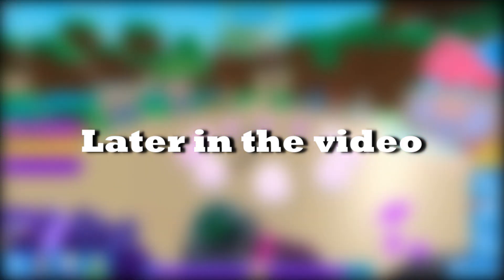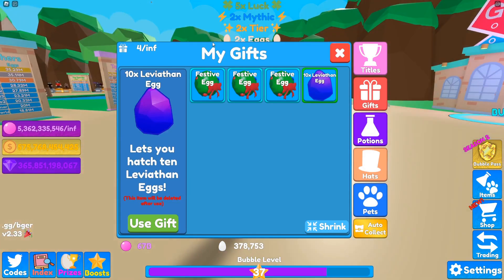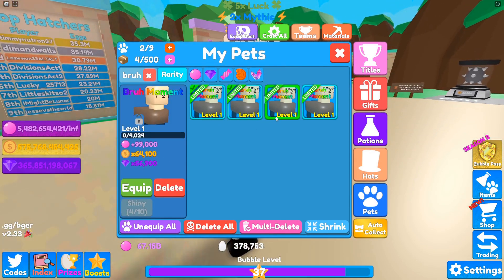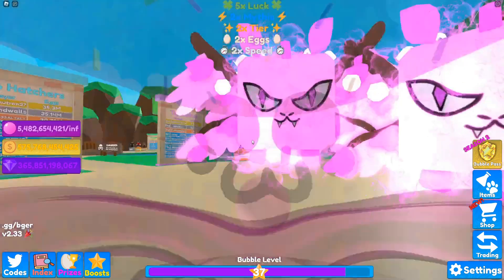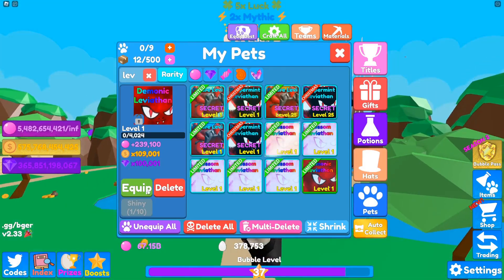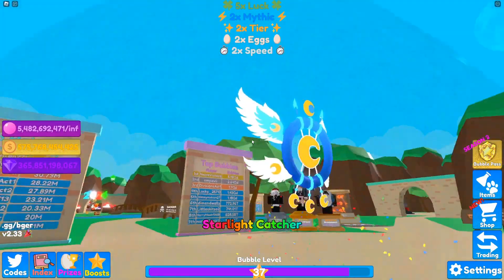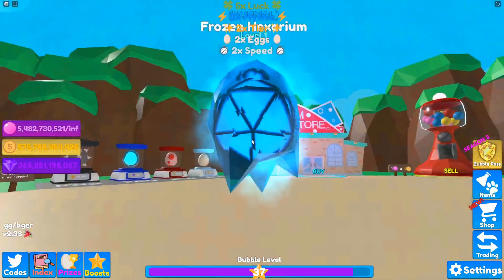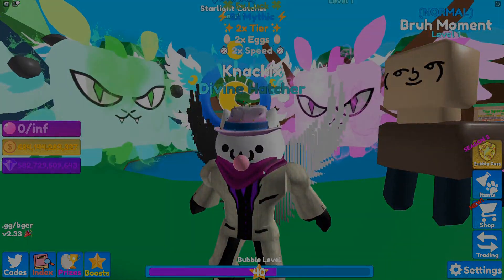I can't believe I got THIS in Bubble Gum Emperors...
So today I hatched 10 EXCLUSIVE leviathan eggs and got some insane pets! Will I hatch a colossal pet? (basically like a titanic pet)